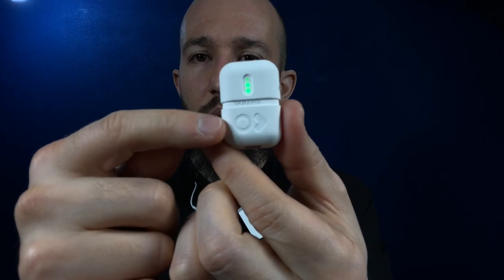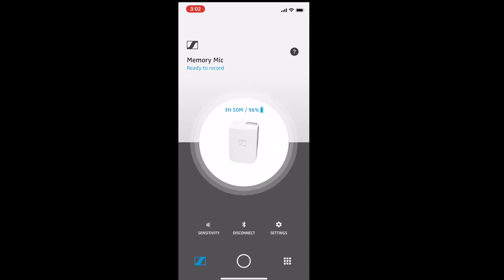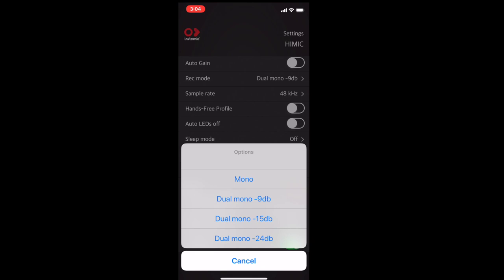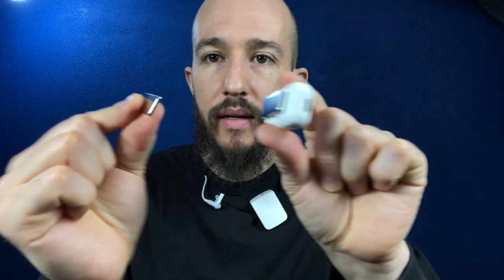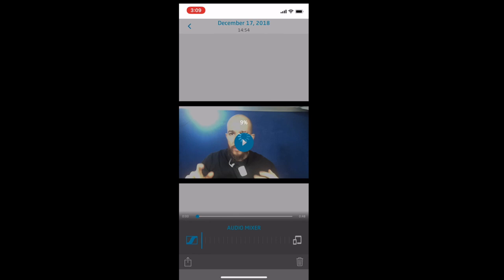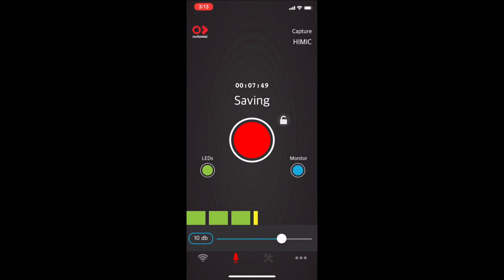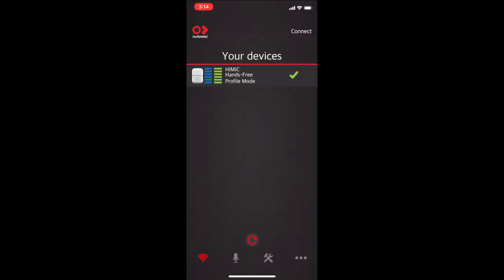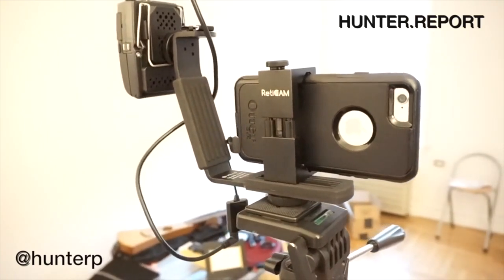2019 Bluetooth Microphone Shootout: Instamic vs. Sennheiser Memory Mic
SDCard lav system
Tascam DR10